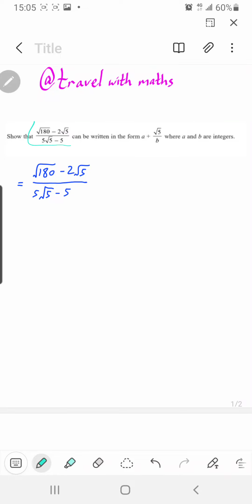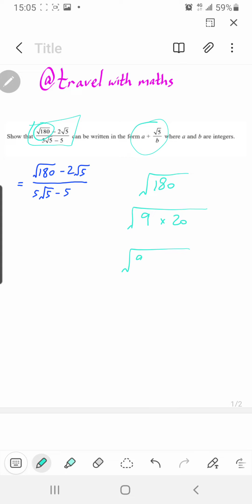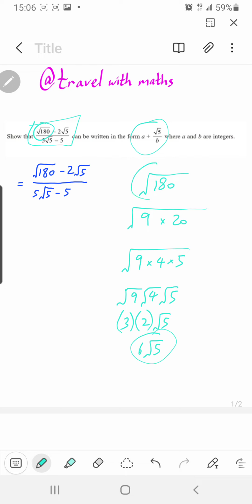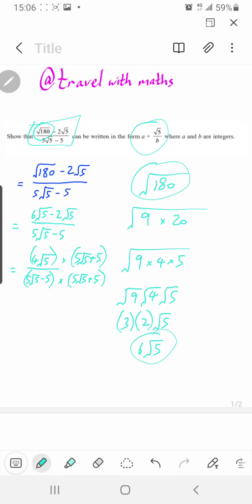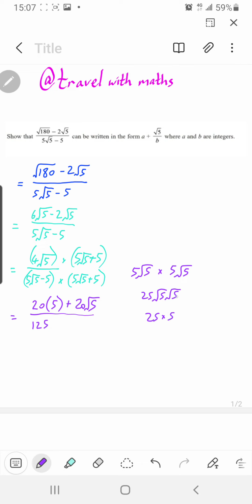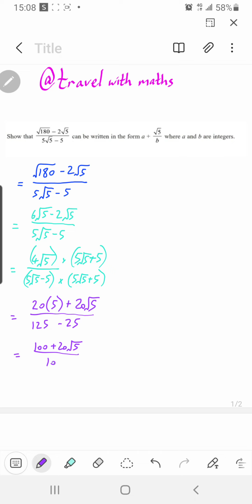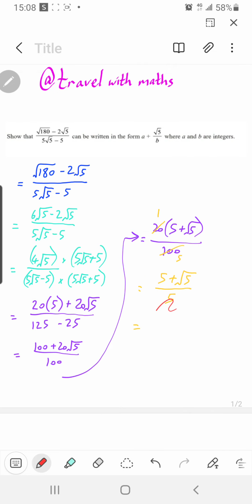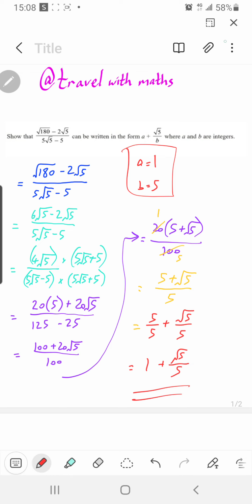Surds GCSE (Q11)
Question taken from a website